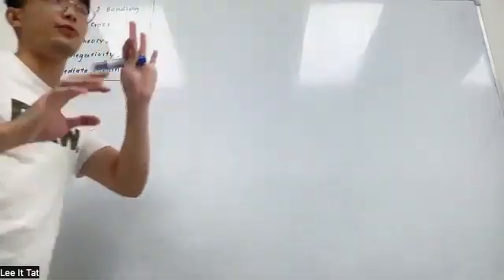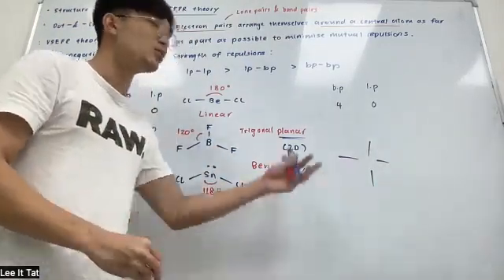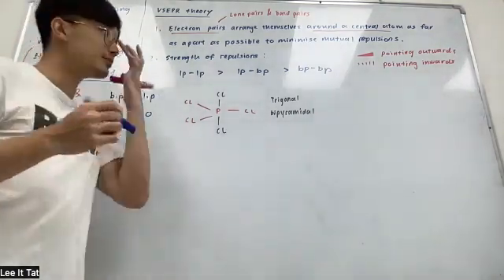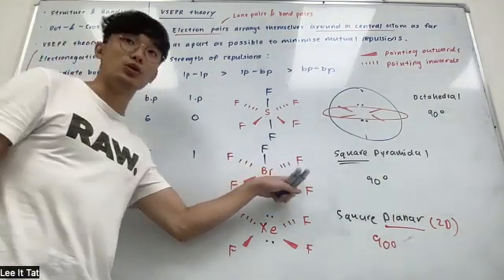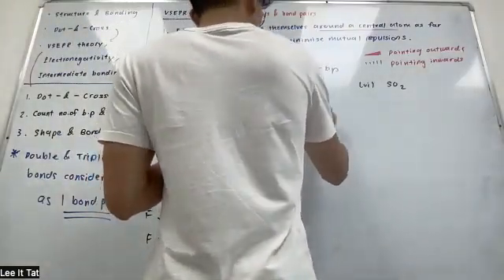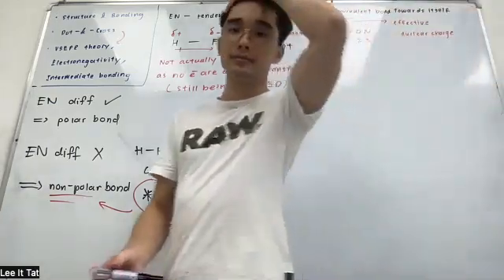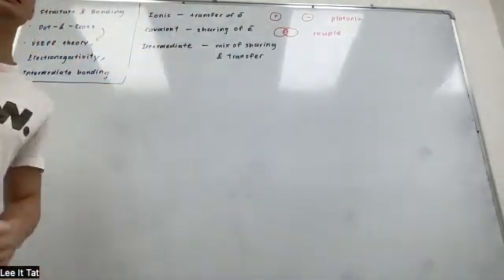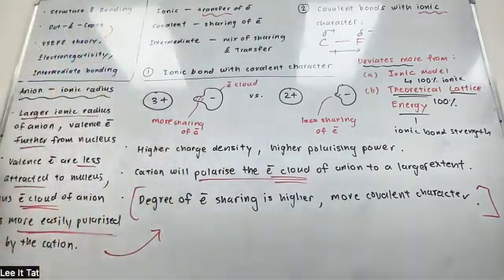19 Feb Sun - Chem Bonding 3 (VSEPR, EN, Intermediate Bonds)